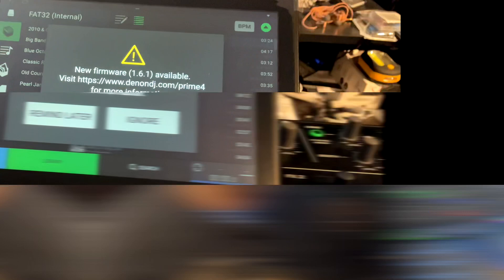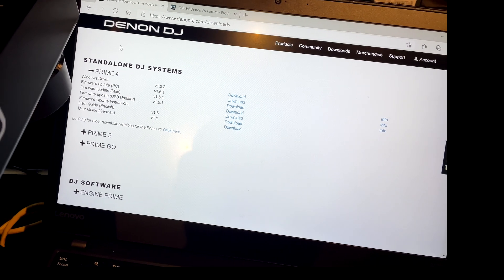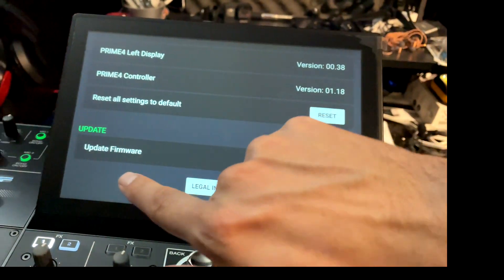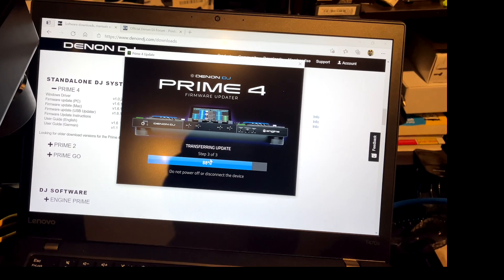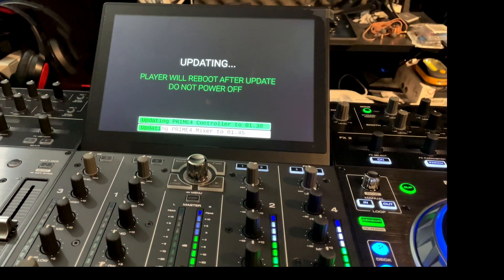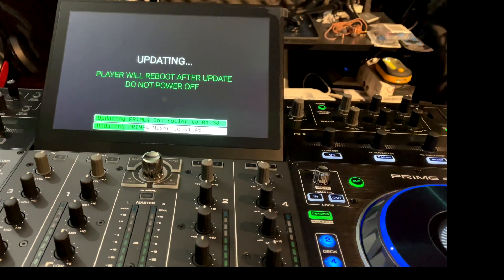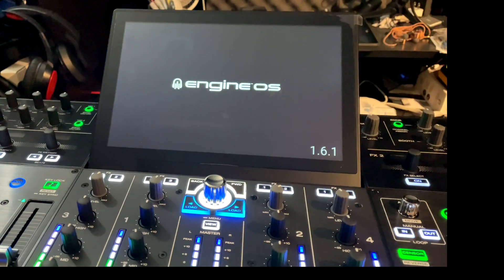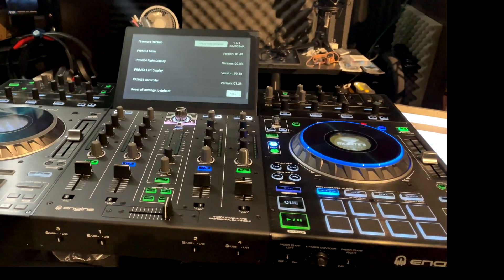Denon DJ Prime 4 1.6.1 update. How to update tutorial.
Denon DJ Prime 4 / 1.6.1 update. How to update Tutorial? My thoughts and opinions how to get the latest Denon download completed . How this helps .. thanks.

Amazon links
Denon DJ Prime 4
Denon DJ prime go
Carry Bag for Prime Go fits

Then , downloads , standalone DJ systems
Prime Prime 4 / 1.6.1 update , and pick your choice of download PC / Mac / usb upload.